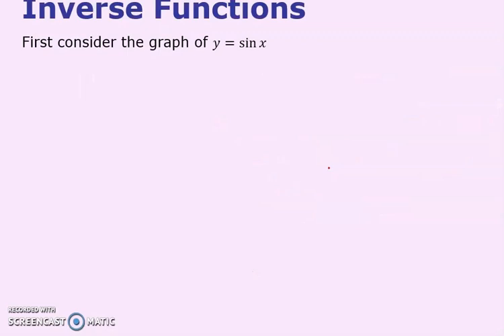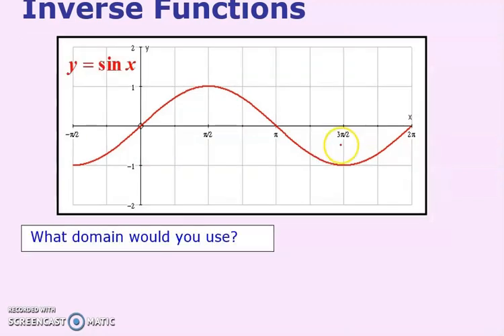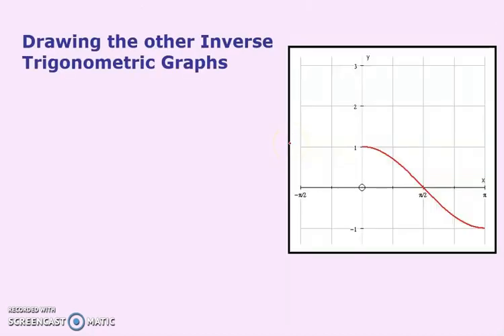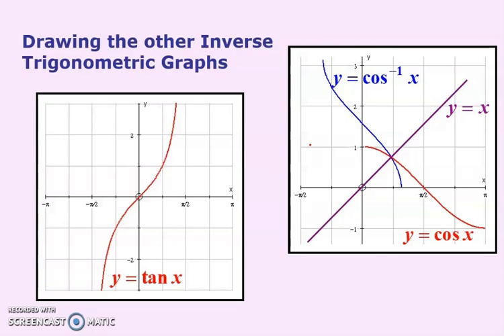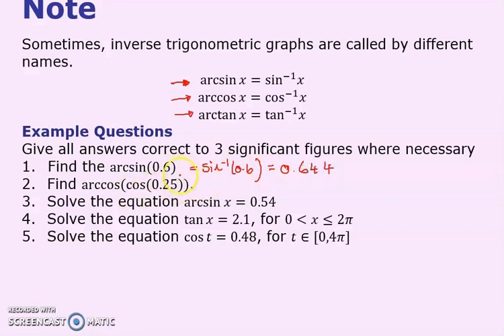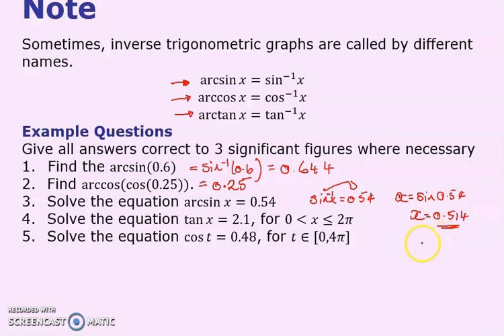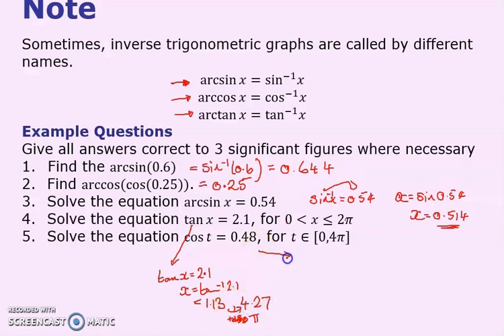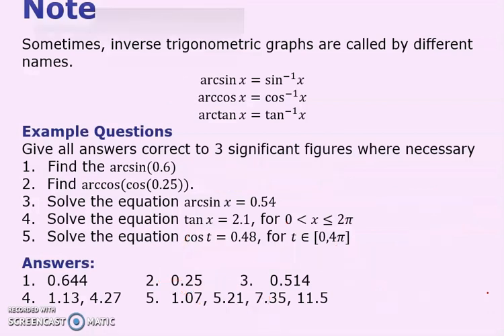Ex 7B - Inverse Trigonometric Functions - Y13 A Level Maths